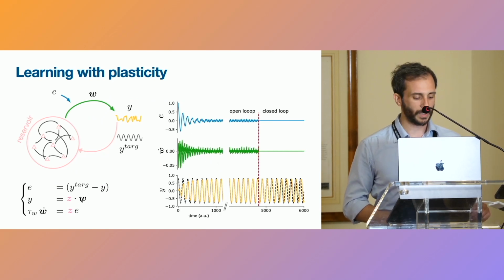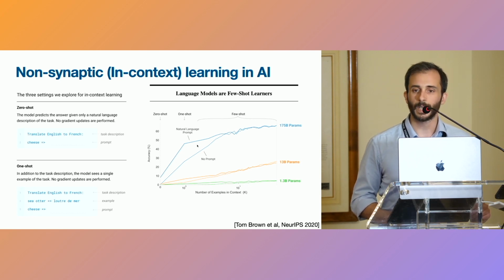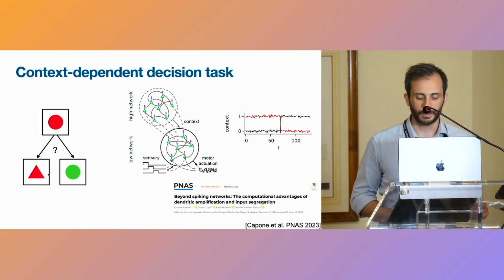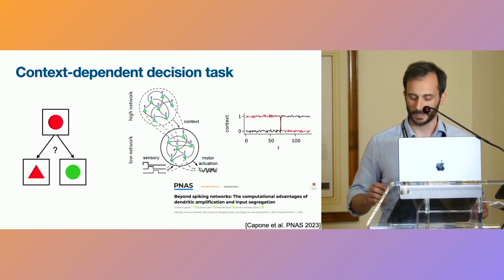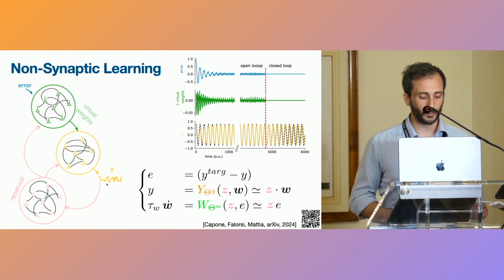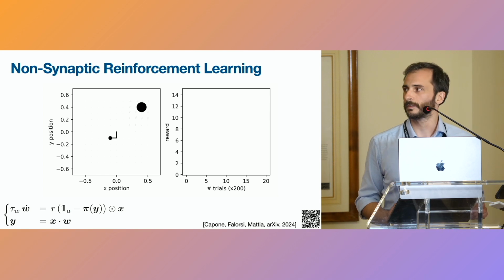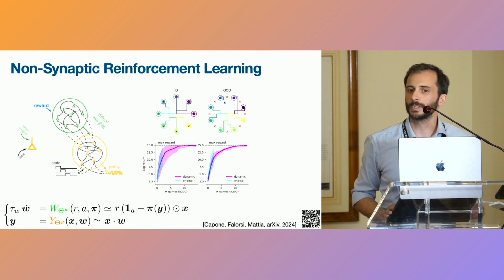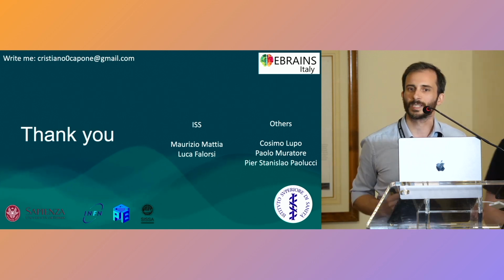Online network reconfiguration: non-synaptic learning in RNNs - Cristiano Capone (ISS)